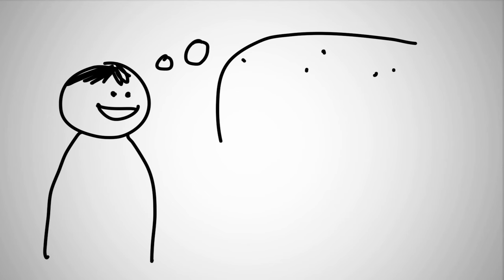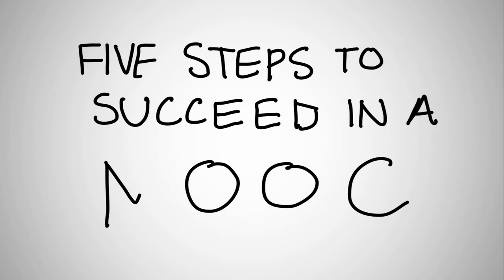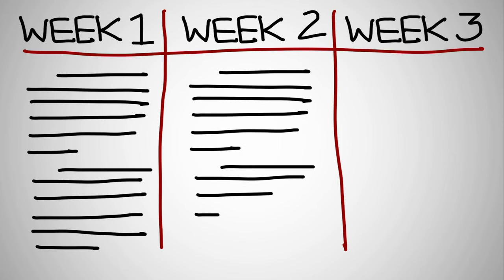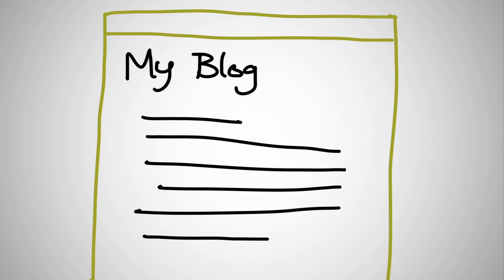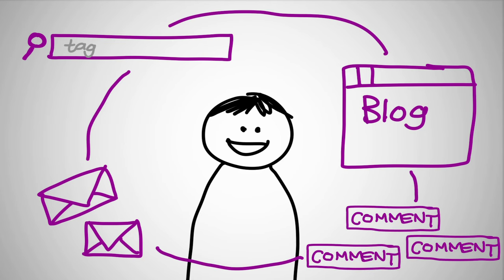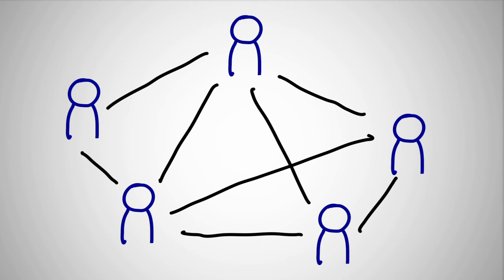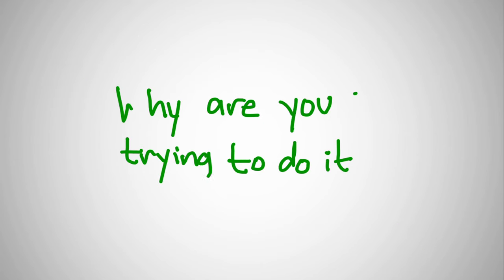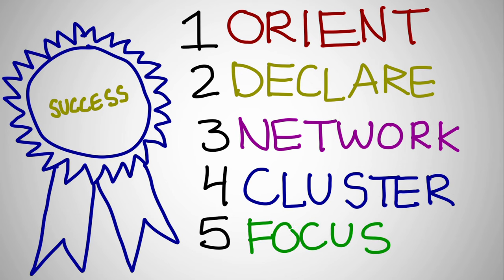Success in a MOOC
A description of the five steps that will help you succeed in a MOOC.

Written and Narrated by Dave Cormier
Video by Neal Gillis

Researchers:
Dave Cormier
Alexander McAuley
George Siemens
Bonnie Stewart

Created through funding received by the University of Prince Edward Island through the Social Sciences and Humanities Research Council's "Knowledge Synthesis Grants on the Digital Economy"

CC-BY 2010